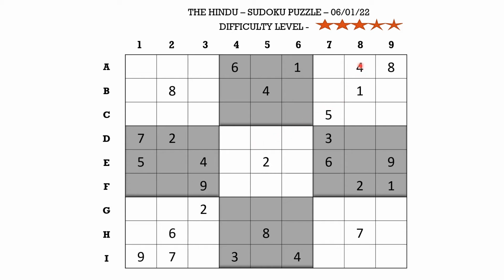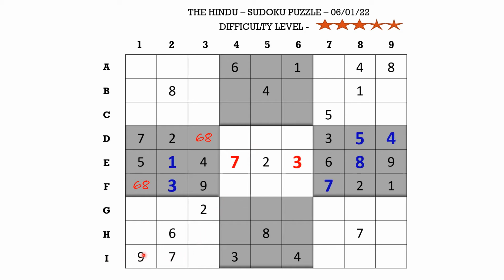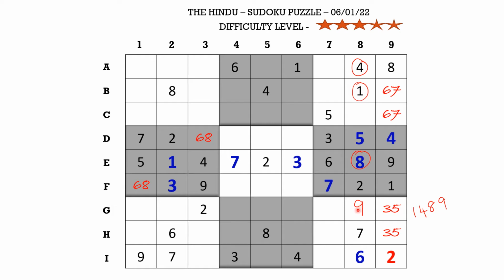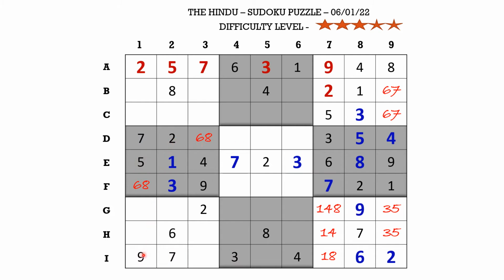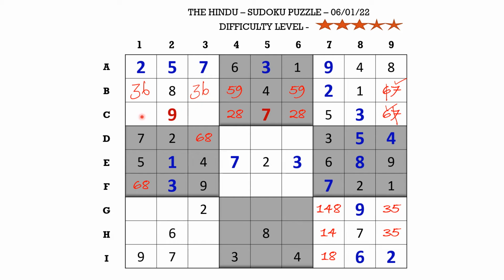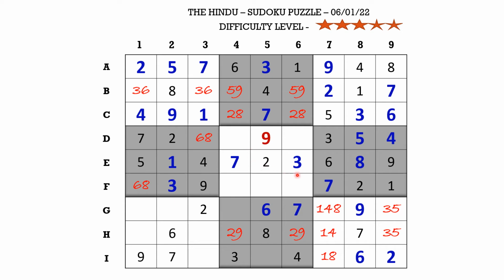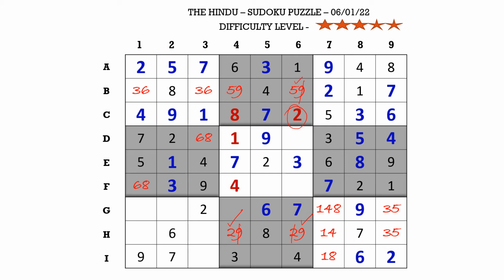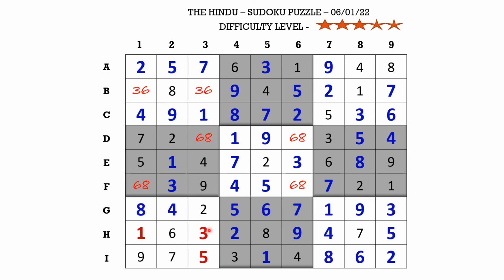The Hindu Sudoku Jan 06, 2022 - 5 Star - Tips and Techniques Clearly Explained